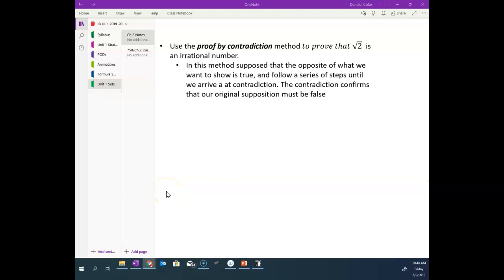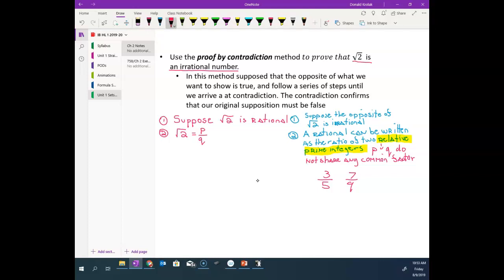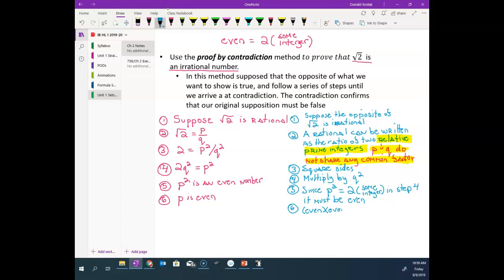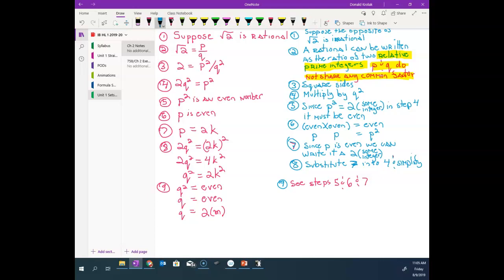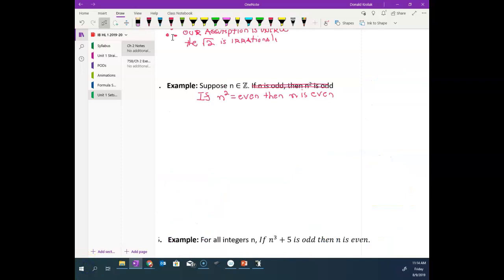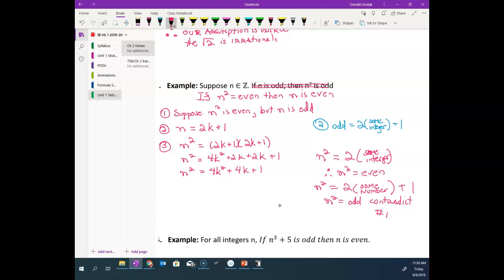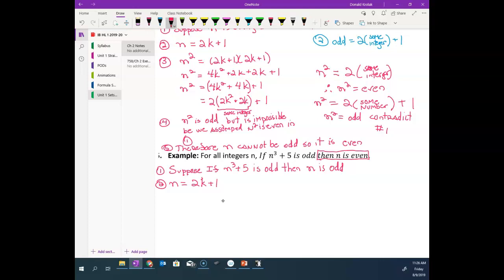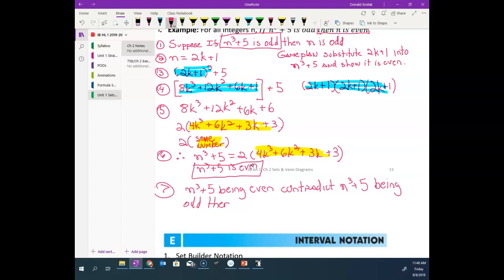2019-2020 IB AA Proof by Contradiction Examples